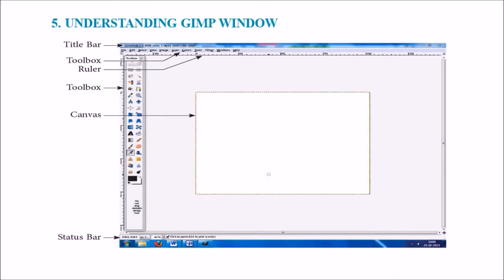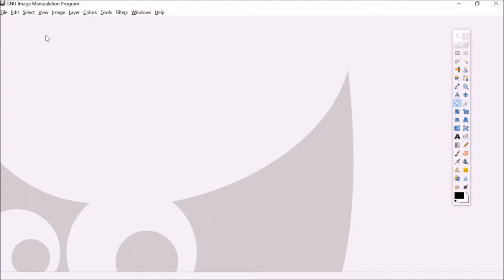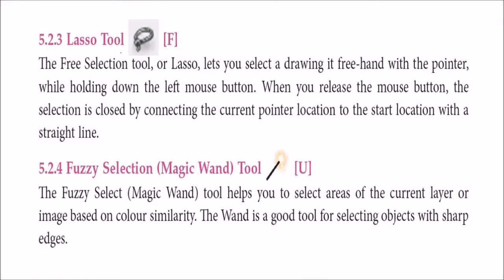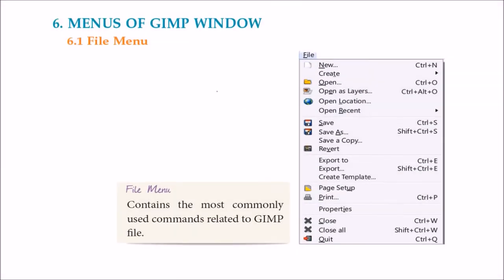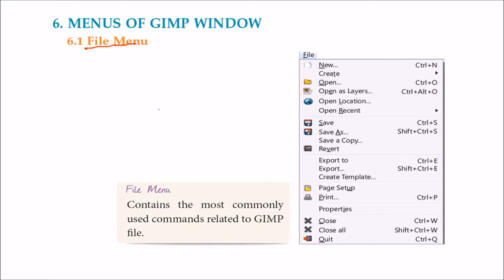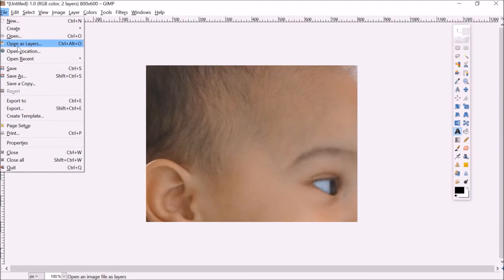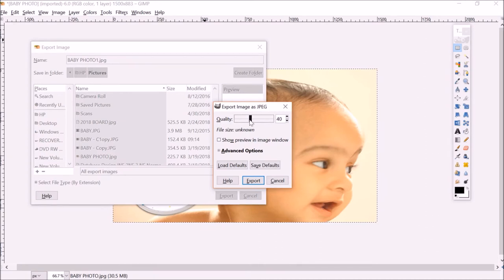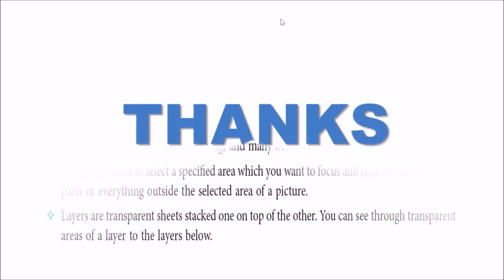Understanding GIMP window,Toolbox and Menus